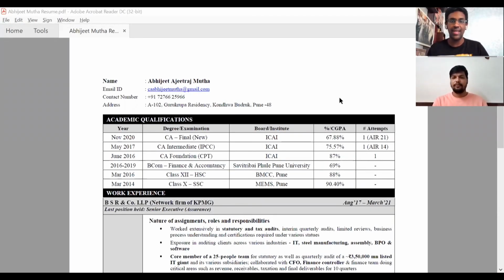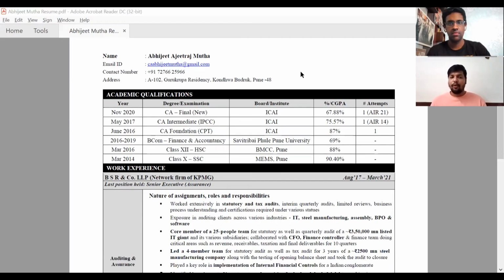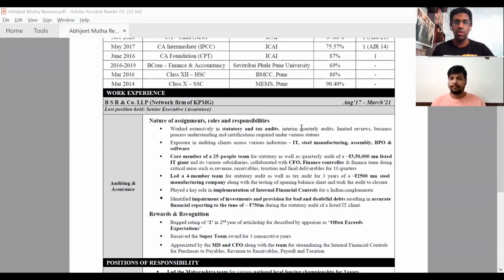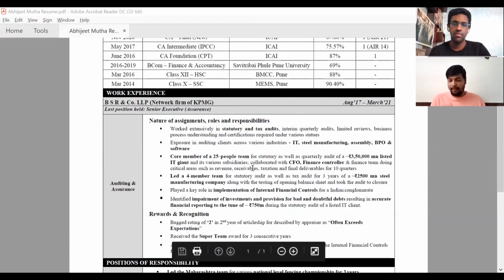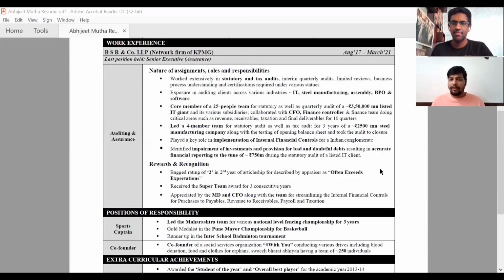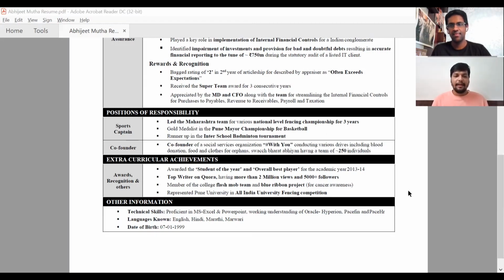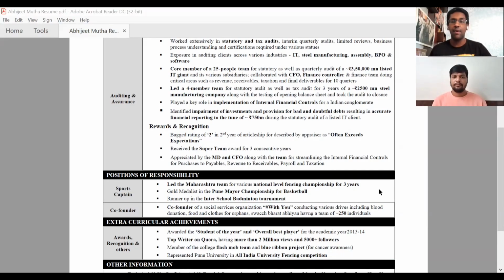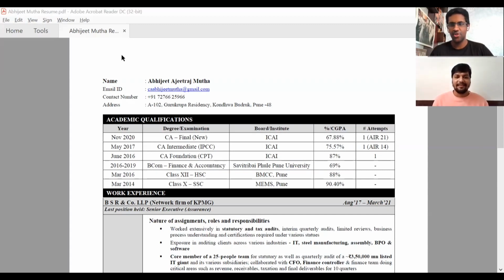How to write your resume | Freshers | Detailed Analysis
A solid resume is a mandatory requirement for any person who wants to venture into the corporate world. However, writing a resume seems to be one of the most challenging tasks.

In this video, Abhijeet Mutha and Anirudh Ramesh take you through a clean, simple resume format which has been shortlisted in 14/14 companies  that the candidate has applied to. Without being overly fancy and by sticking to the basics, it is possible for you to land a dream job. Watch the video to find out more!

Major takeaways from experiences gathered over time are as follows -
1. Pick the Right Resume Format & Layout
3. Mention your qualification and educational background
4. List Your Work Experience & Achievements
5. Mention Your Top Soft & Hard Skills
6. (Optional) Include Additional Resume Sections - Languages, Hobbies, etc.
7. Tailor Your Information as per the company
8. Craft a Convincing Cover Letter (will cover in our next video)
9.Proofread Your Resume and Cover Letter